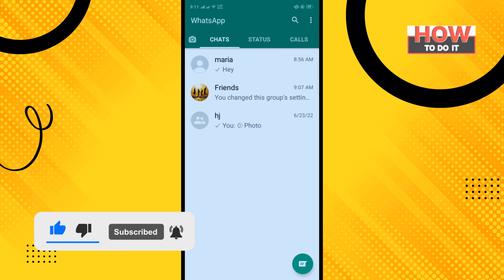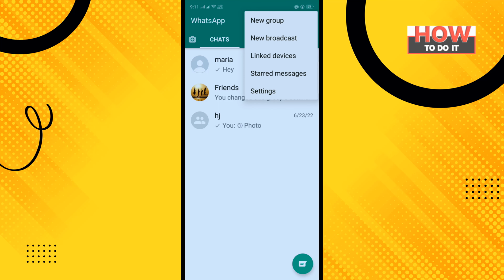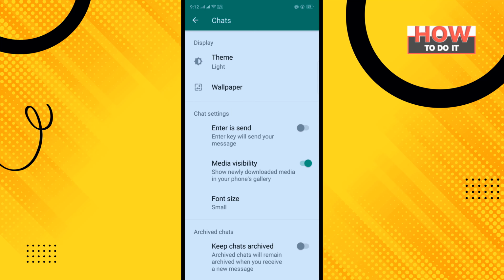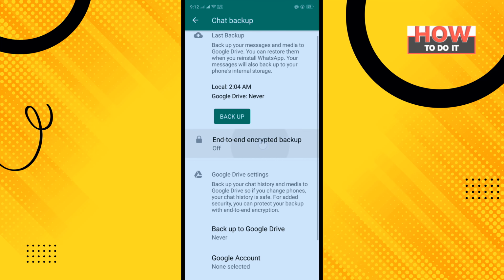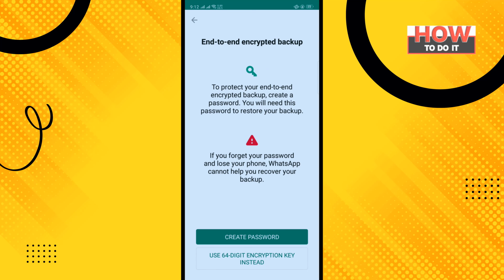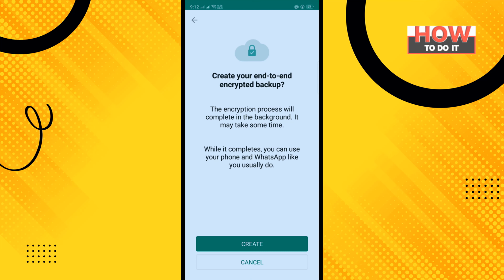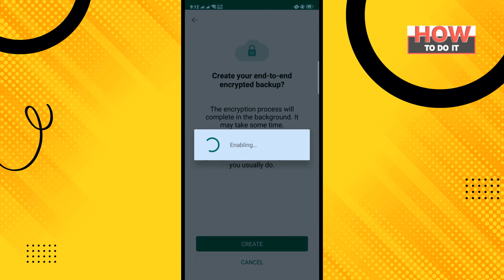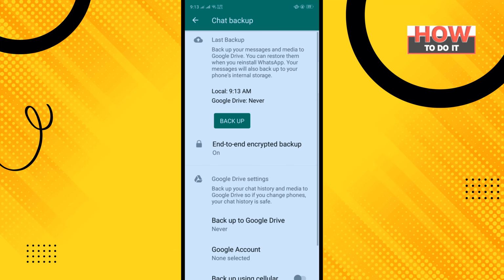How to Turn On End to End Encrypted Backup in WhatsApp |Skill Wave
1. Open Settings.
 2. Tap Chats ► Chat Backup ► End-to-end Encrypted Backup.
3. Tap Turn On, then follow the prompts to create a password or key.
4. Tap Create, and wait for WhatsApp to prepare your end-to-end encrypted backup.

▼ Related Keywords ▼
"what is end-to-end encrypted backup WhatsApp"
"how to turn off end-to-end encryption WhatsApp"
"how to turn off end-to-end encryption on android"
"how to enable end-to-end encryption in WhatsApp"
"WhatsApp encrypted backup password"
"WhatsApp end-to-end encryption backup not showing"
"forgot WhatsApp encryption password"
"WhatsApp encryption key location"